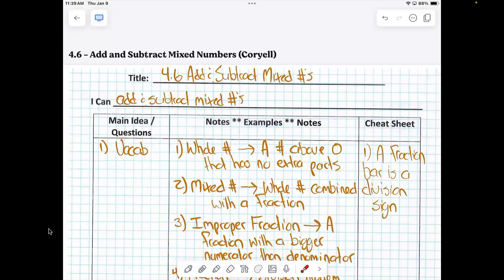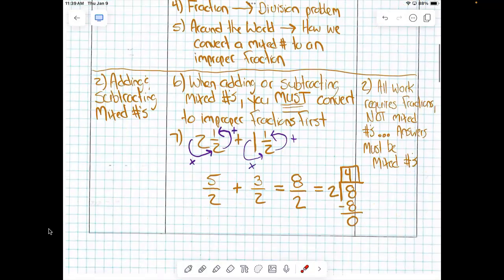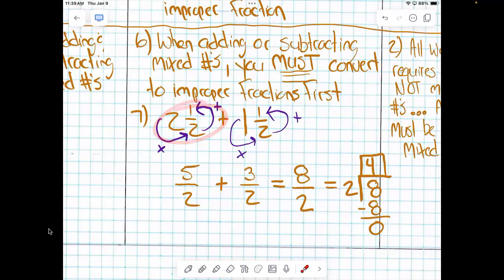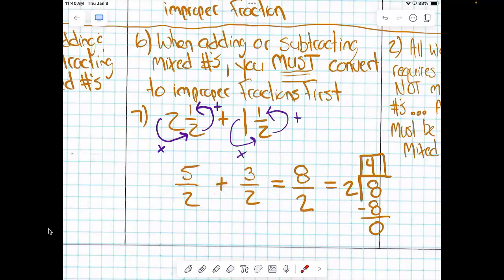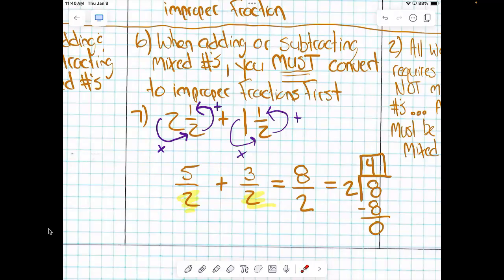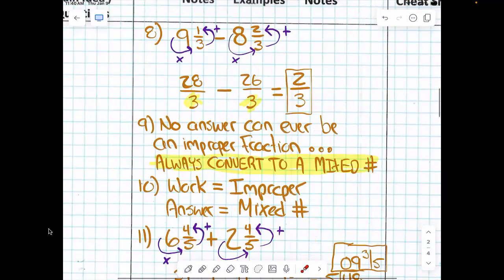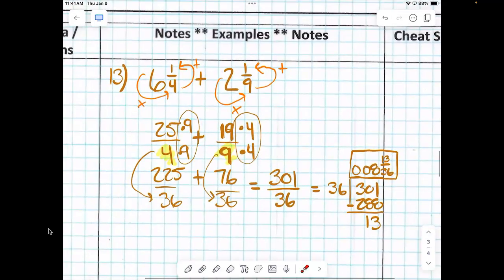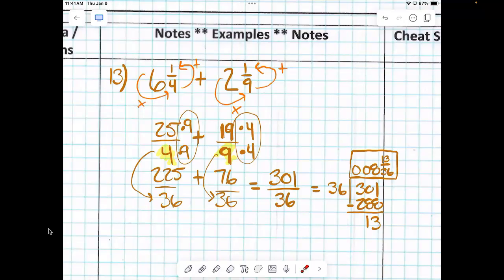4.6 Add and Subtract Mixed Numbers (Coryell)